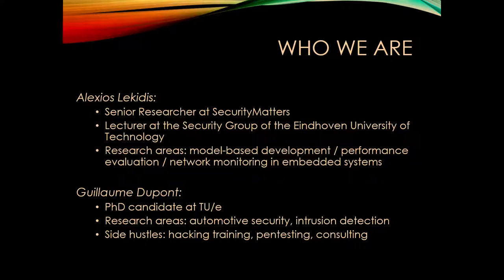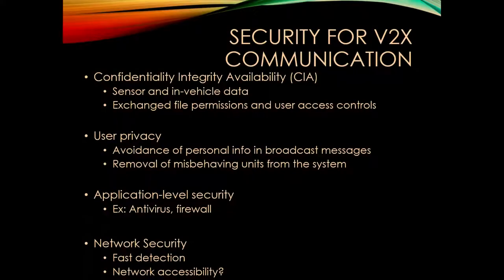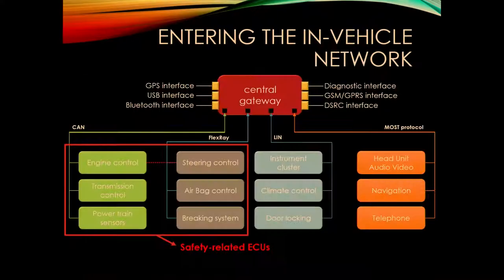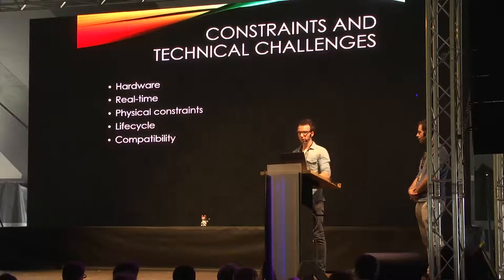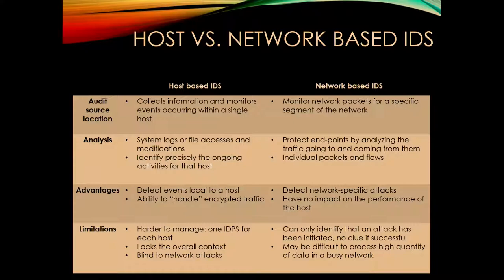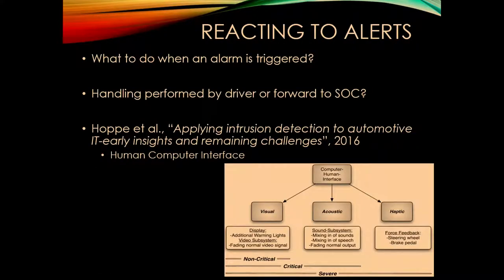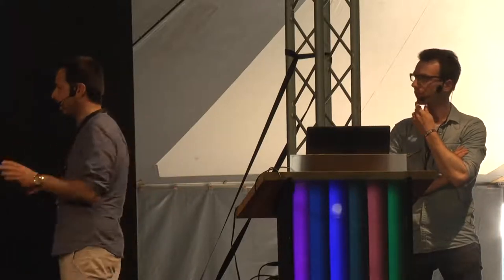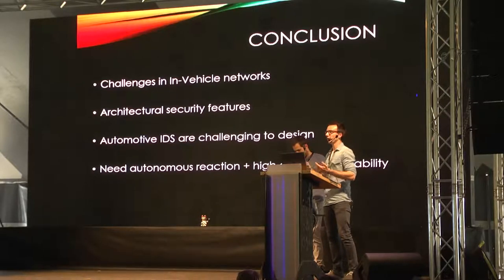How to Defend Cars (SHA2017)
For a long time automobile manufacturers designed their cars as closed systems with no security in mind. Recently security researchers have demonstrated how vulnerable vehicles are to cyber-attacks. Once compromised the vehicle is at the mercy of the hackers: by remotely taking over control of the car, they can perform dramatic actions with severe safety-related consequences for the passengers.
This issue comes from the design of automobiles and the communication protocols they use. To function properly a vehicle makes use of different computers called “Electronic Control Units” (ECU) to perform various operations such as breaking or steering. Connected all together on the in-vehicle networks, the ECUs communicate with each other using simple protocols involving no security features, assuming the legitimacy and the trustworthiness of their peers. The lack of security mechanisms makes it difficult to guarantee the confidentiality, integrity and availability of automotive systems. Moreover the complexity of the situation increases with the rise of connected vehicles, communicating with each other (Vehicle-2-Vehicle communications, V2V) and with the infrastructure (Vehicle-2-Infrastructure communications, V2I).

Guillaume Dupont Alexios Lekidis